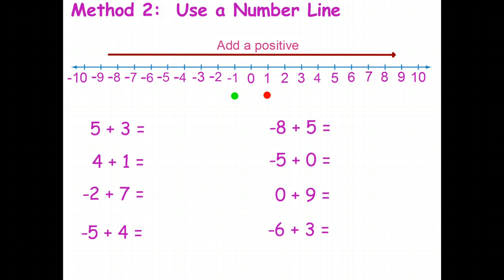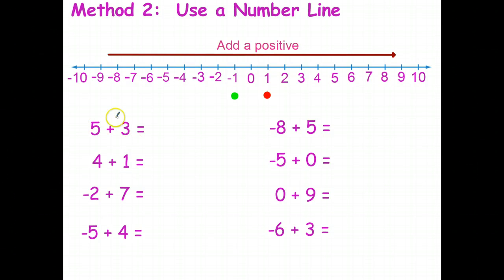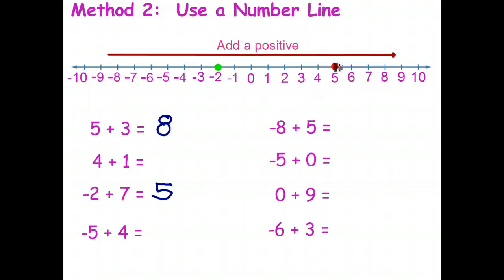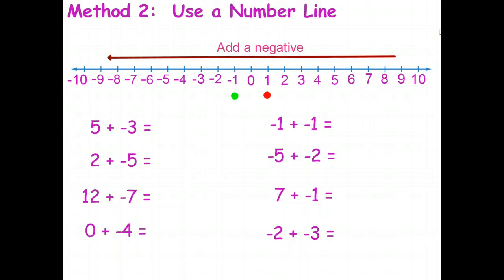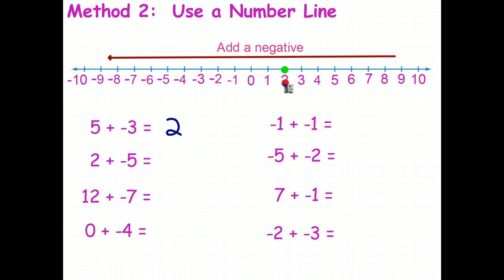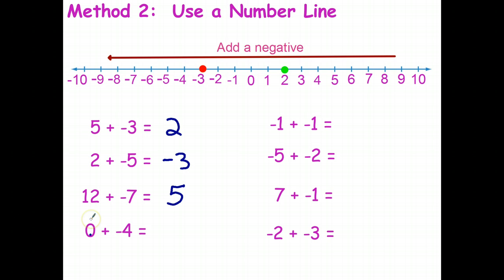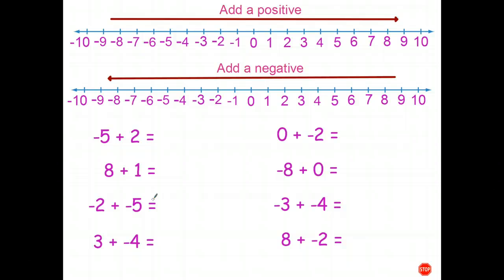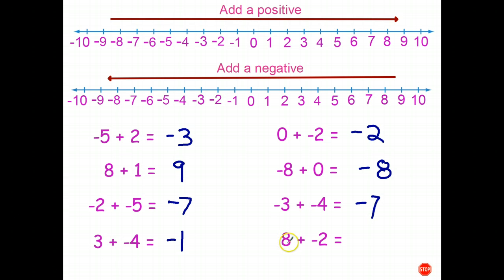Adding Integers Using a Number Line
In this video, you will learn how to use a number line to help you add two integers.